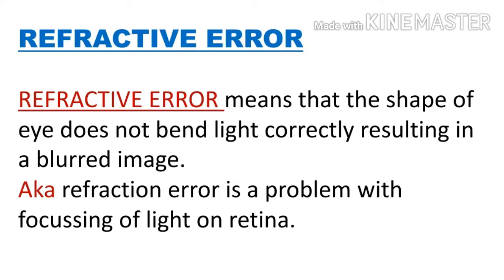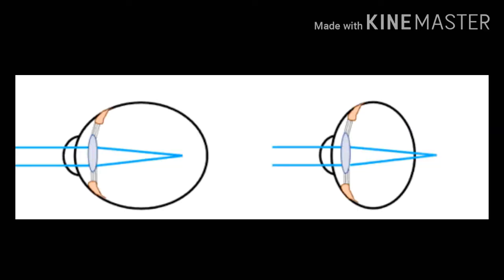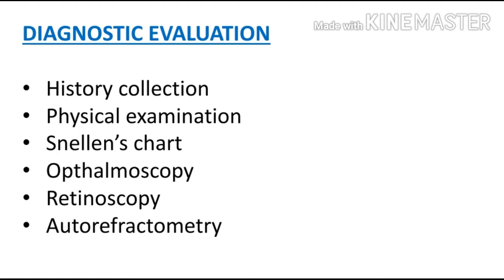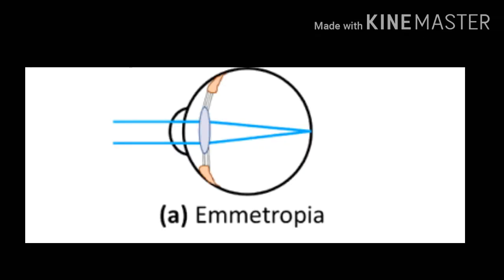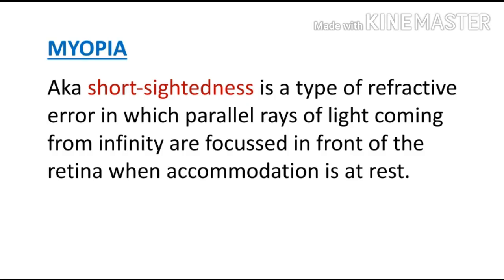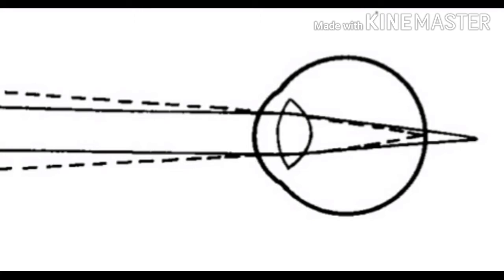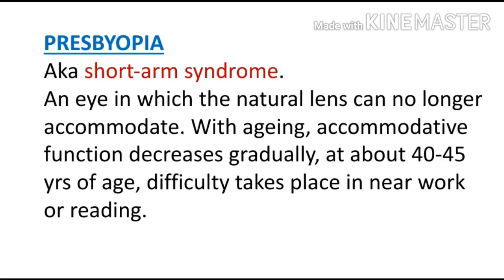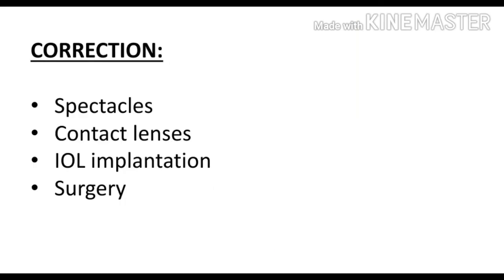Refractive errors | Types| Myopia| Hypermetropia | Astigmatism | Presbyopia | Anisometropia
Hey viewers, in this video i will explain you about the refractive errors and its types. Every topic in this video is explained with required diagrams and figures so that you can understand easily.
So watch the video to know the topic well.